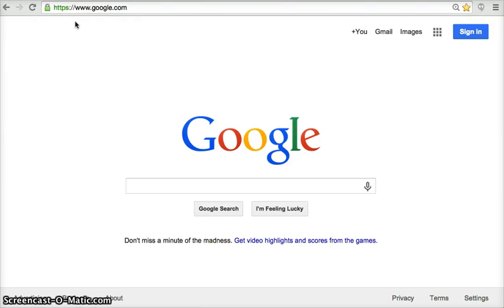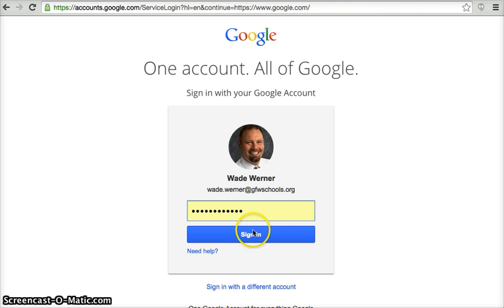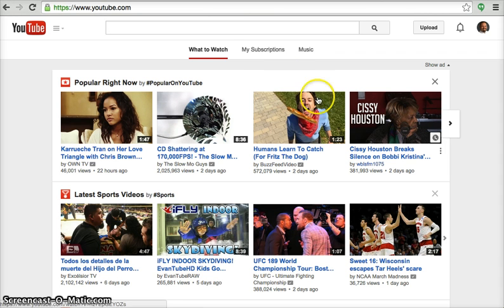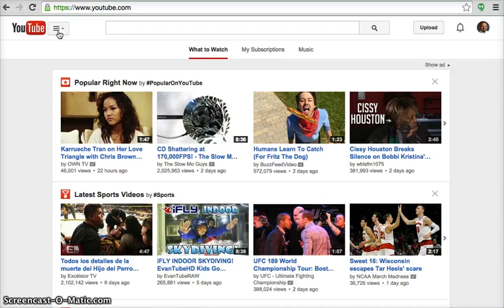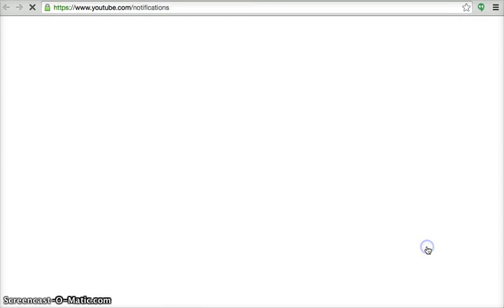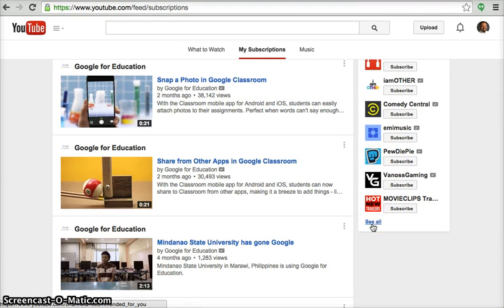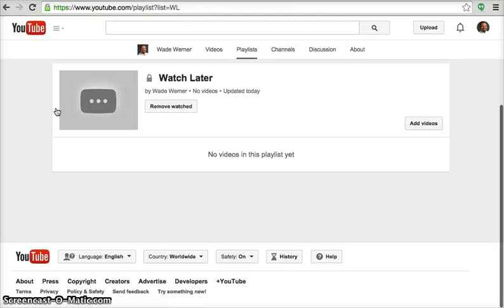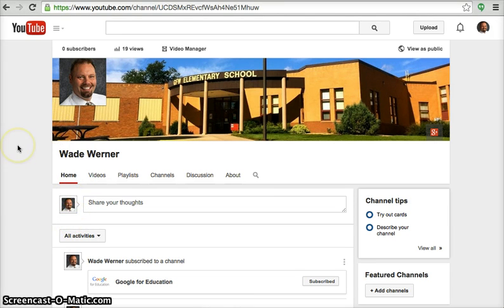KSP 693 - Tech Post 3; Group 2 (Video)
Personalization Principle